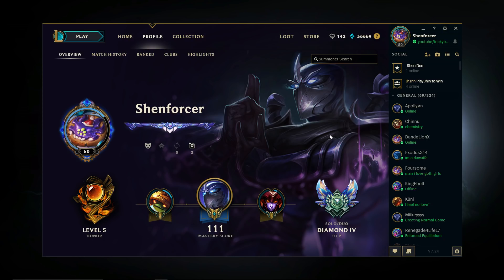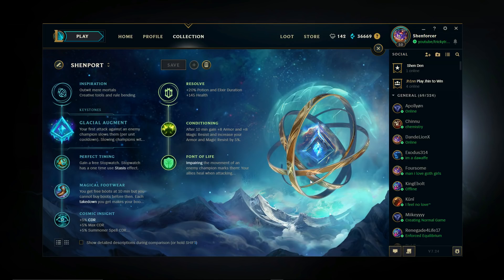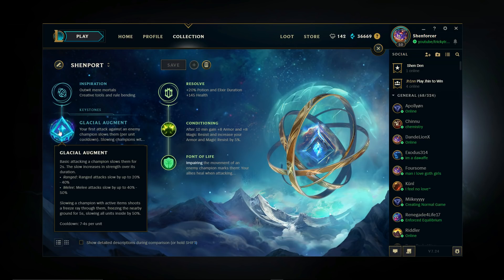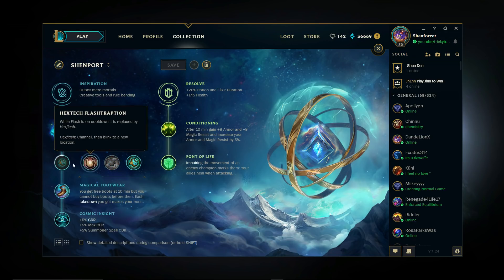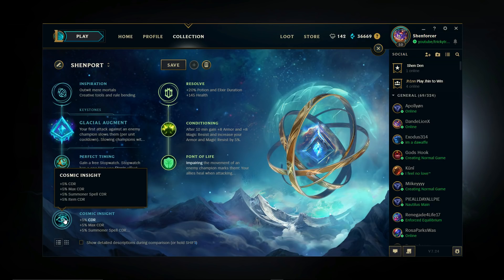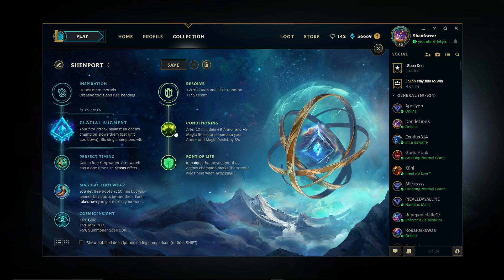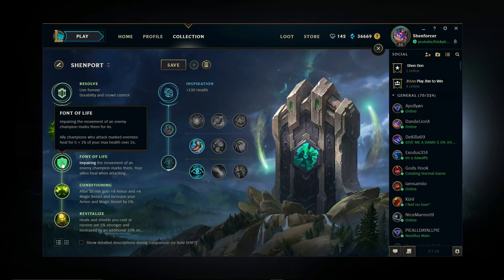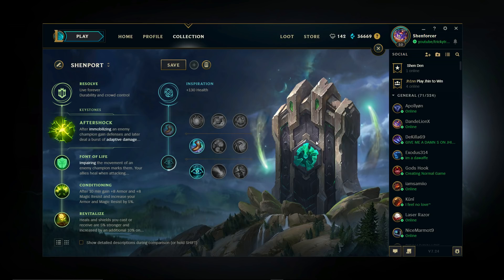SHEN SUPPORT SEASON 8 GUIDE! GLACIAL AUGMENT OR AFTERSHOCK!?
Shen support season 8 guide! I have played a lot of support games and these are the two runes reforged pages that have worked well for me so far! Thank you all so much again for the incredible support you have given! The 100k sub dream is alive!